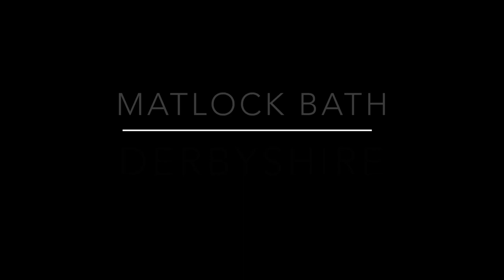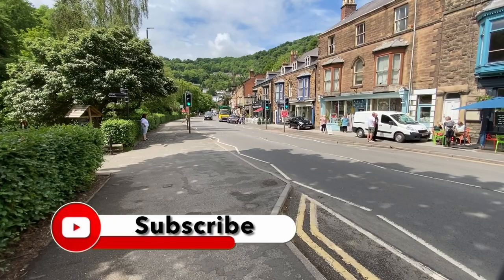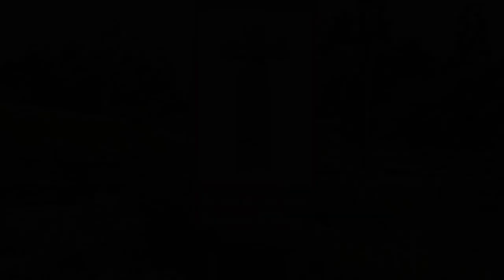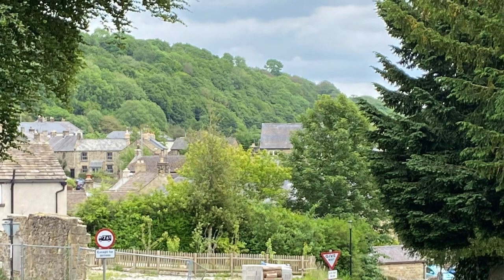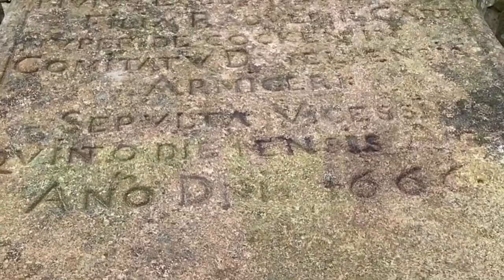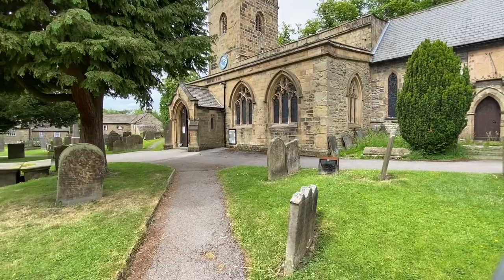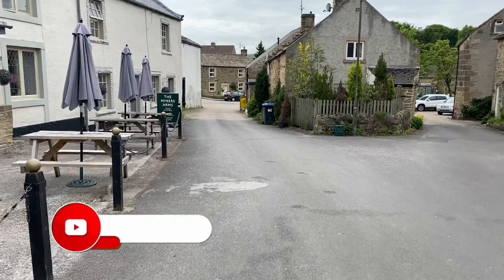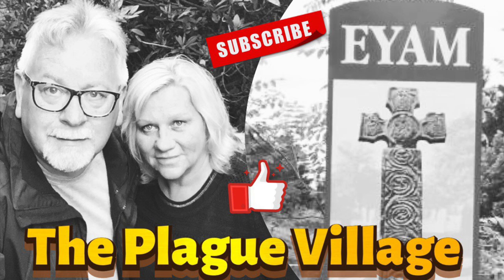Matlock Bath & Eyam, Matt Hancock connection, Fab Derbyshire villages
In this video: We visit two absolutely stunning villages in Derbyshire. Matlock Bath also known as Little Switzerland and Eyam (Eem) The Plague Village, watch to the end, it’s worth it and if you haven’t yet, please subscribe to the channel and as always we love to hear your comments. Thanks Helen & Dave